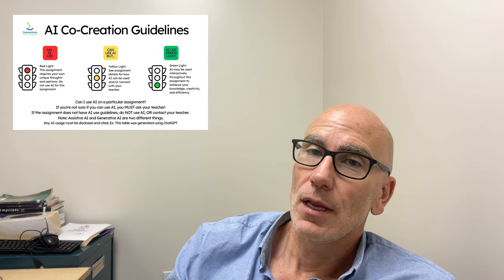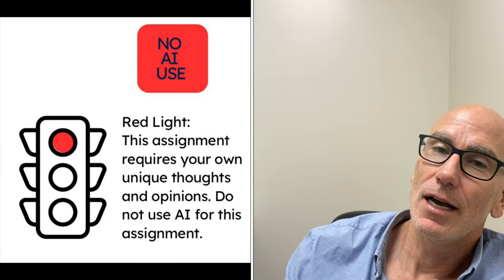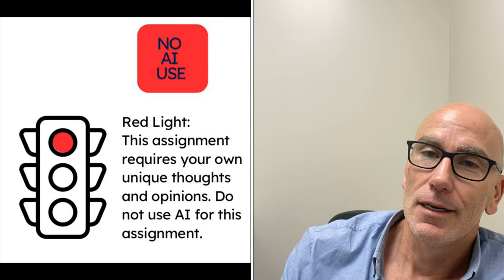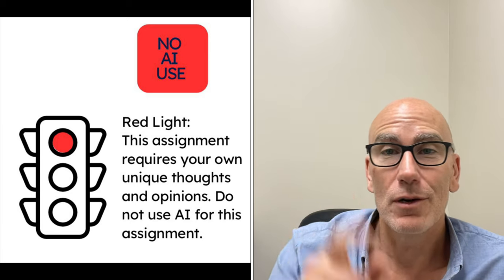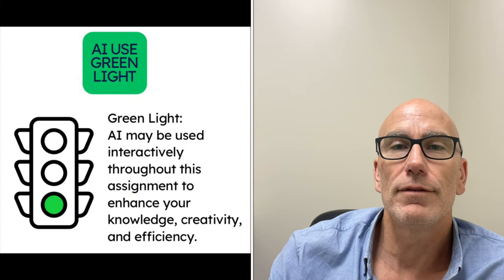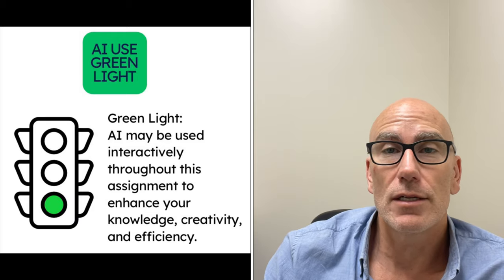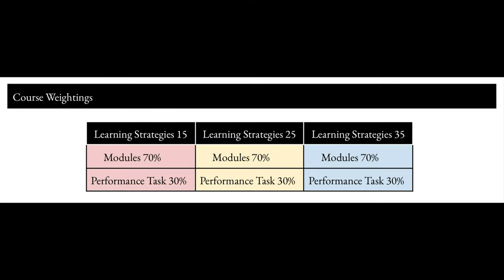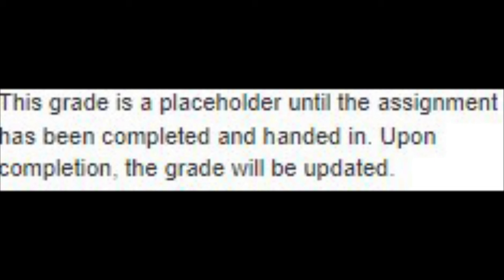Learning Strategies 15/25/35 Program Overview